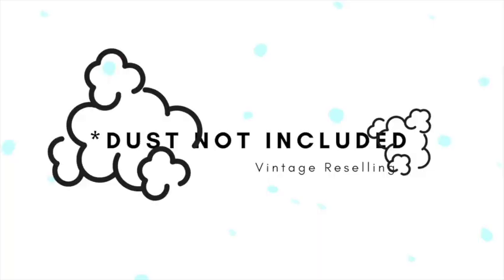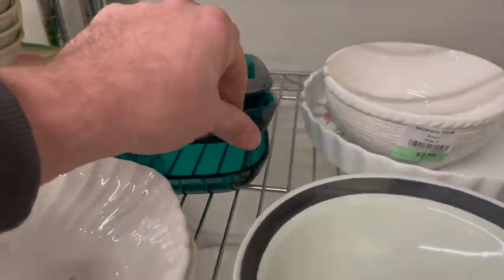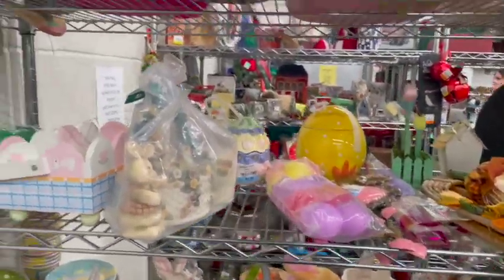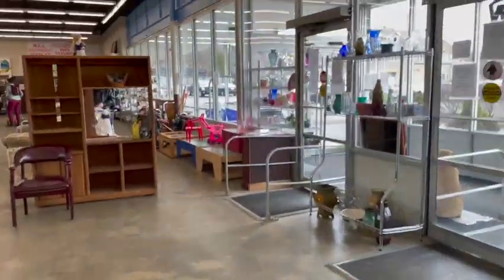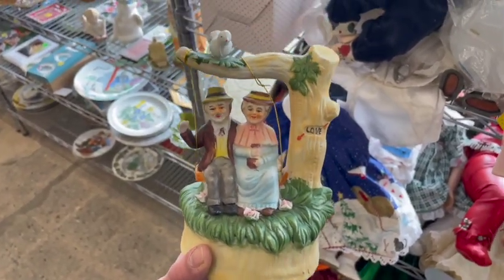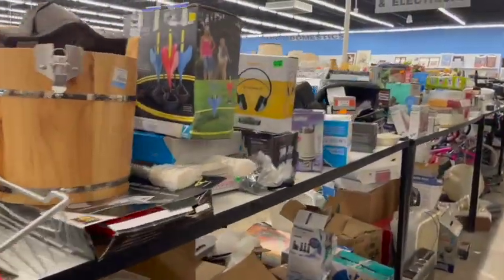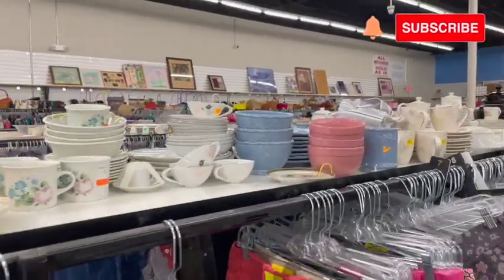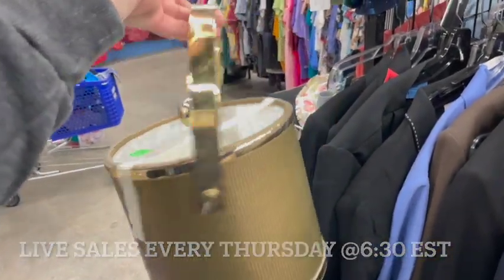New Thrift Store !!! They Just Opened | Come Shop With Me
Join me as I thrift for vintage items to sell. I post shopping videos, hauls and other vintage related content . This week I head to a new thrift store !